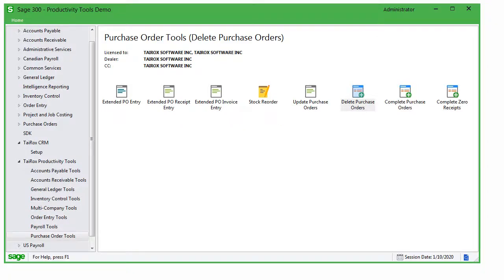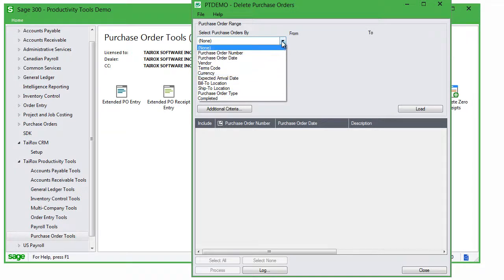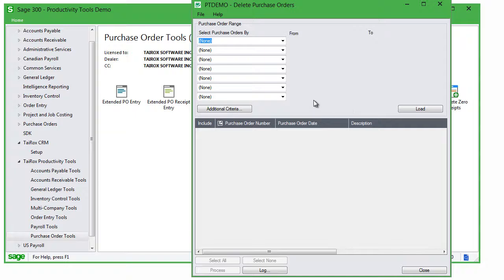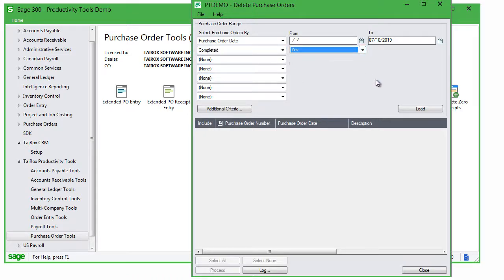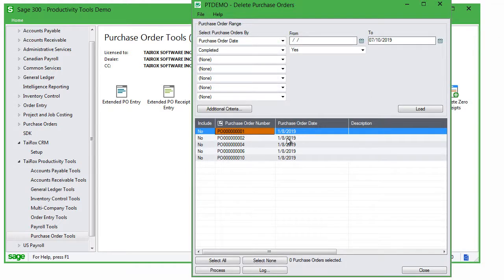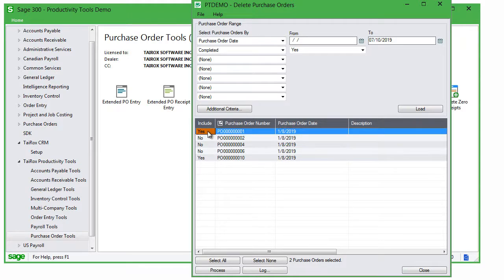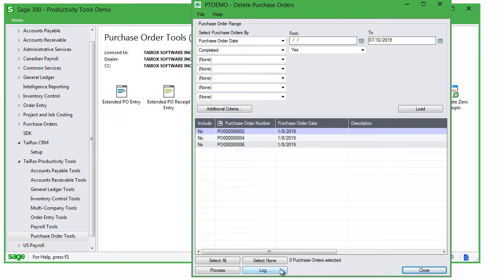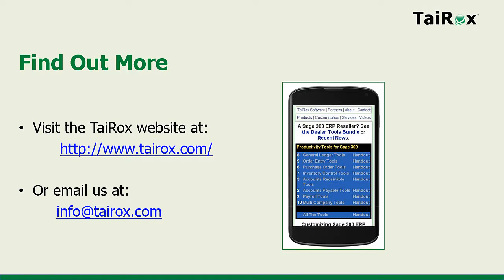Delete Purchase Orders for Sage 300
Delete Purchase Orders from TaiRox Software eliminates the time-consuming steps involved in deleting old Purchase Orders from the Sage 300 Purchase Orders module. It lets you select a range of purchase orders and then click the Process button to delete them in a single step.